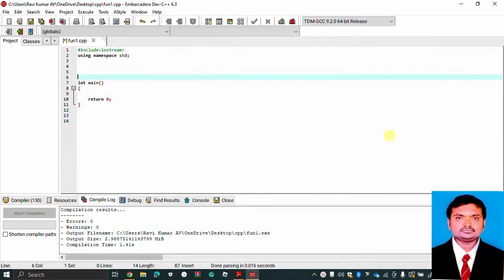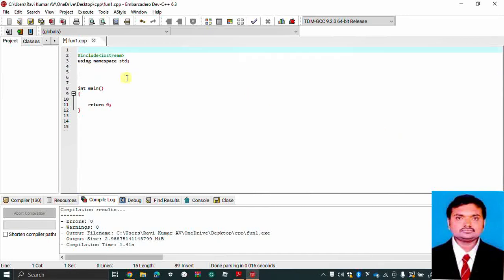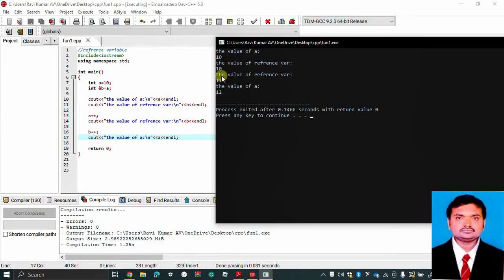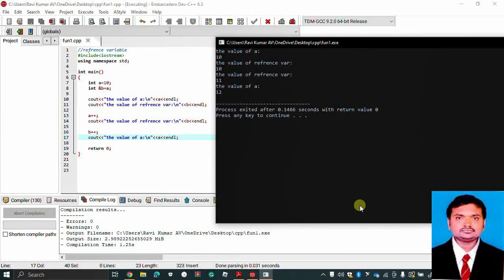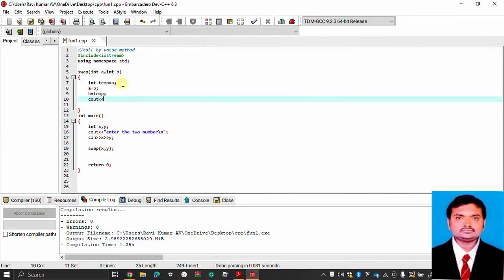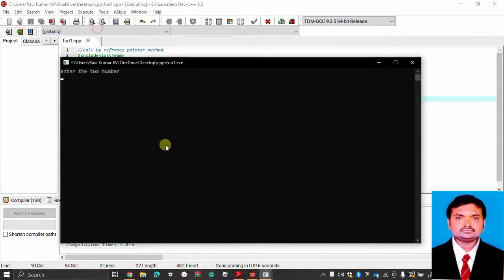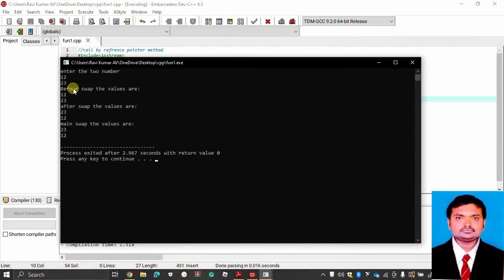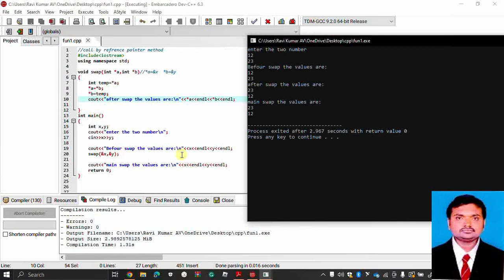Passing parameter technique